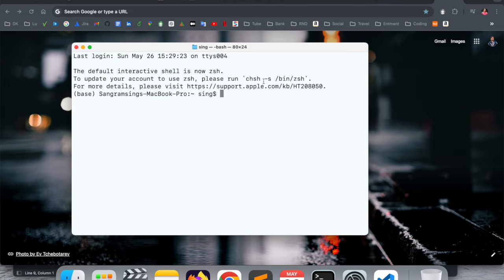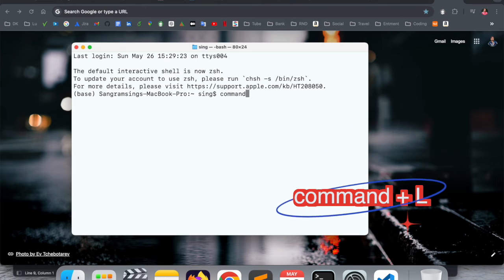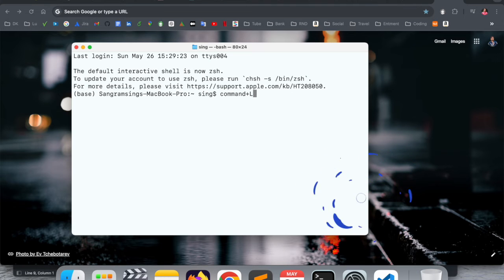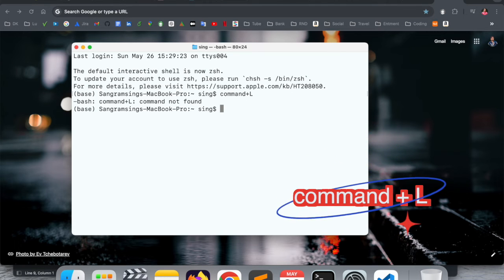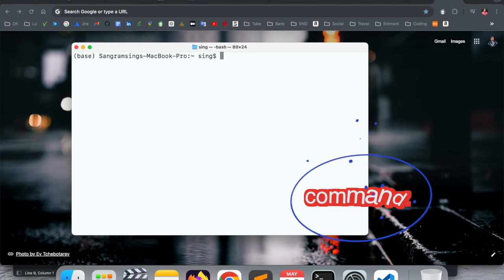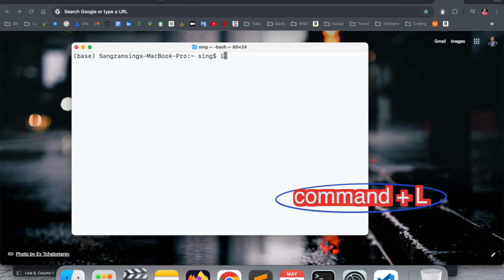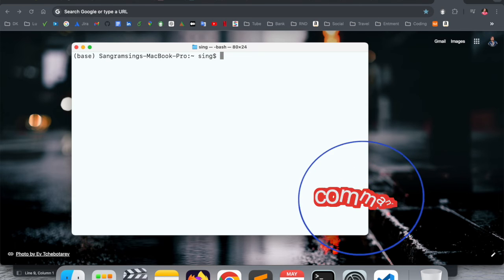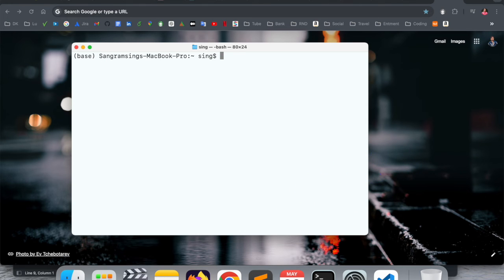How to Clear Terminal on Mac (MacBook & iMac) | Clean Command Prompt Fast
In this video, you'll learn the fastest way to clean your Mac Terminal screen using simple commands. Whether you're using a MacBook, iMac, or macOS Terminal app, this beginner-friendly tutorial will help you keep your command prompt organized and clutter-free.

We’ll cover:
How to clear Terminal on Mac
Mac Terminal clear screen command
Keyboard shortcuts for Terminal
Difference between clear and reset
Quick Mac command line tips for beginners
If you use Terminal regularly for coding, development, or basic Mac commands, this simple trick can improve your workflow and make your screen easier to read.

🔹 Commands shown in this video:
clear
reset

This tutorial works on:
✔ macOS Sonoma
✔ macOS Ventura
✔ MacBook Air & MacBook Pro
✔ iMac & Mac Mini

💬 Have questions about Mac Terminal commands? Drop them in the comments!

mac terminal clear command
clear command mac terminal
how to reset terminal mac
mac command prompt tutorial
terminal commands for mac beginners
mac terminal shortcuts
how to clean terminal screen macbook
macos terminal tips and tricks
how to use terminal on mac